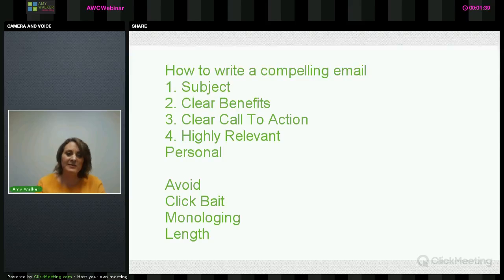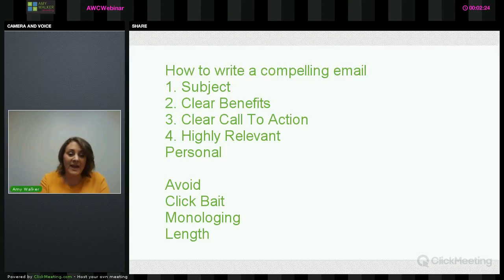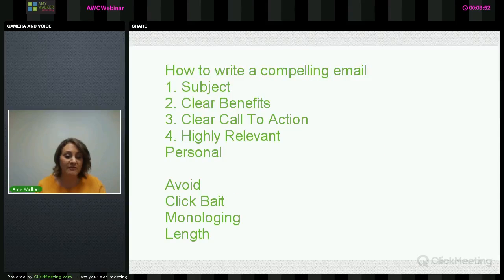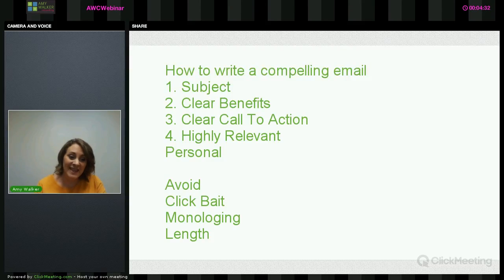How to write a compelling email